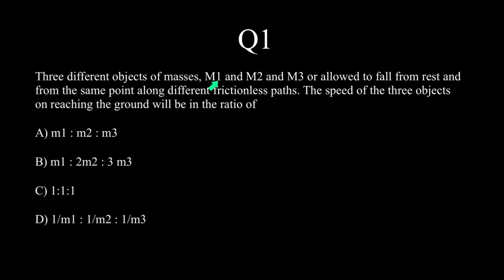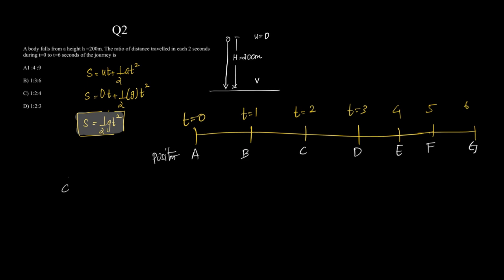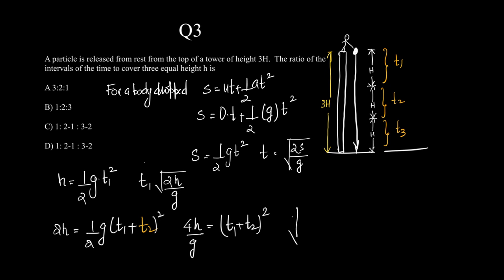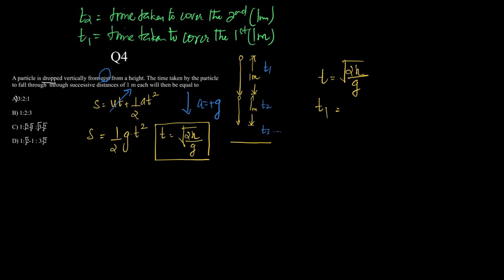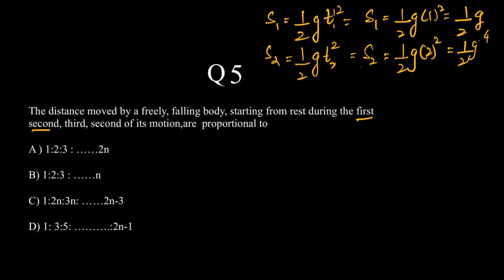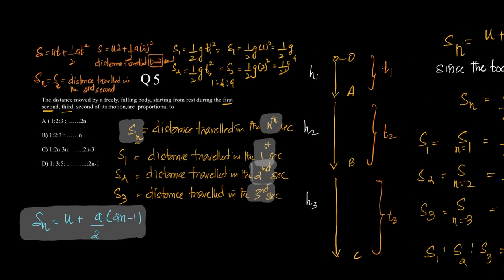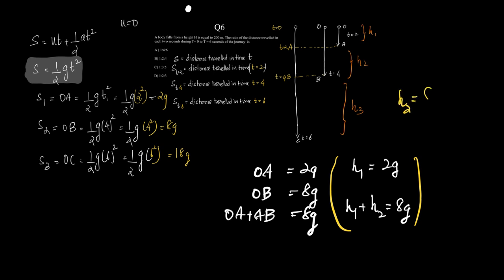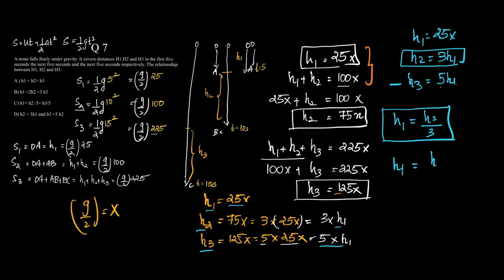Motion in a straight line | ratio based numerical | complete topic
Practise these questions to increase your confidence in solving questions from motion in a straight line  based on finding the ratios of displacement and time.